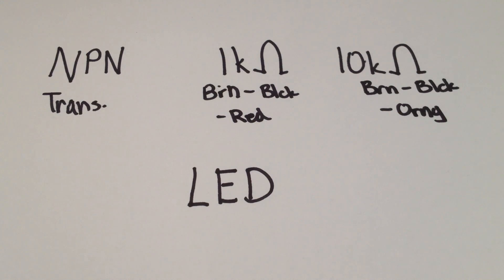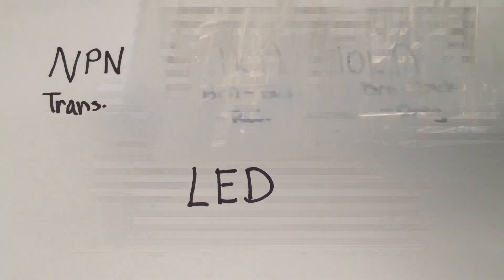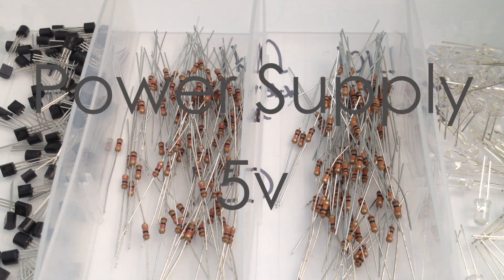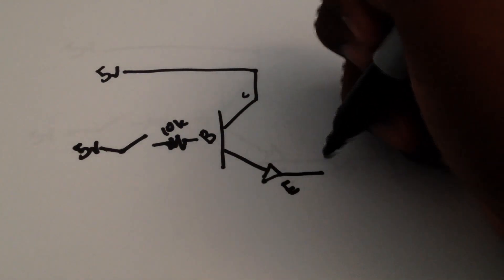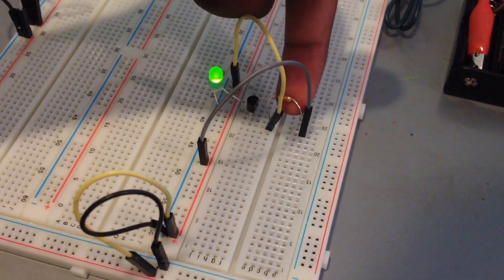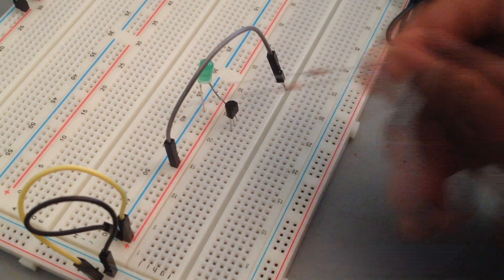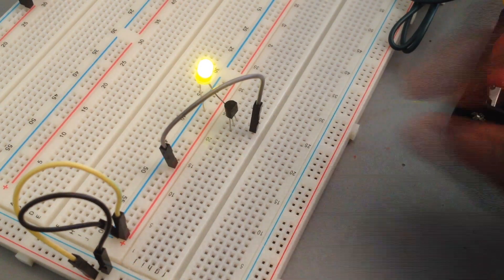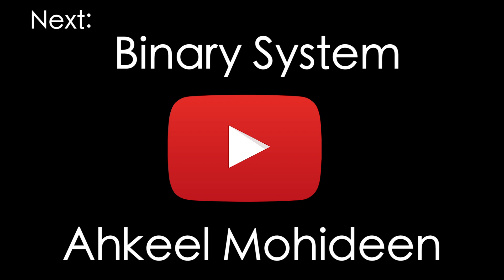How to Make an 8 bit Computer | Part 1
This is the first part of my video series on how to make a CPU. We will be making an 8-bit CPU. I will be going through how to make logic gates such as AND, OR, NOT, NAND, NOR, XOR, and others out of NPN Transitors.

Go inside the computer to uncover the inner workings of the CPU including the Control Unit, the ALU, registers and much more.